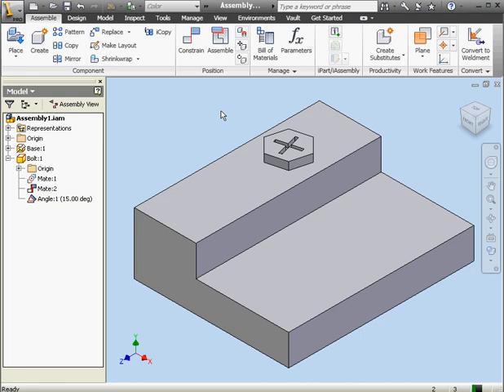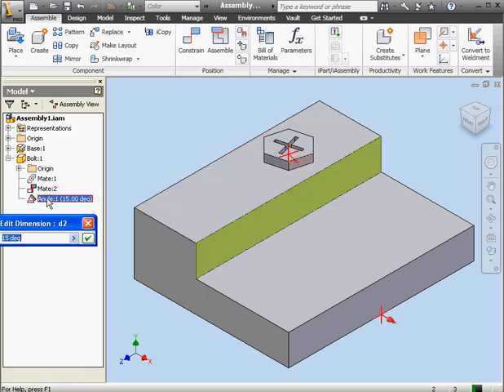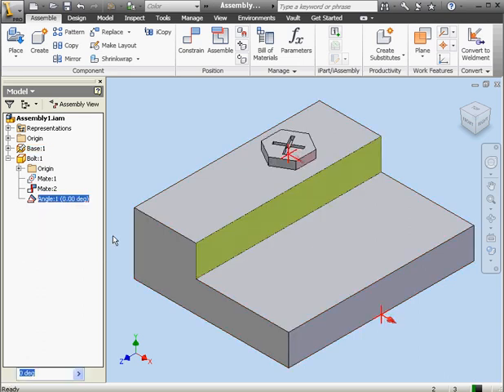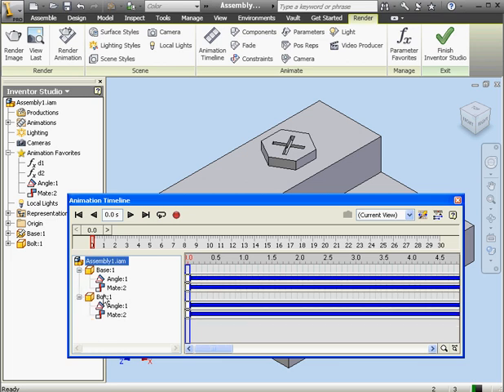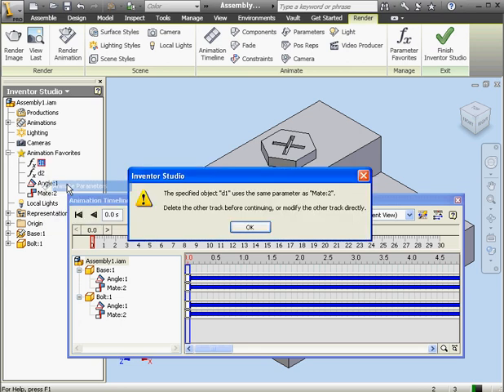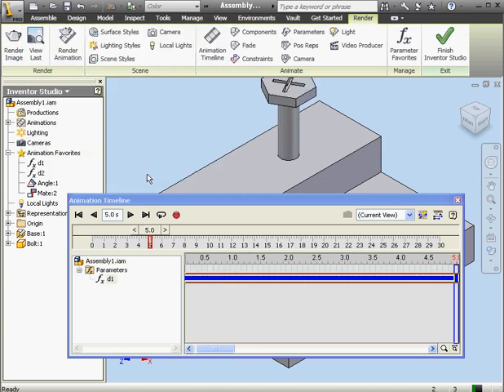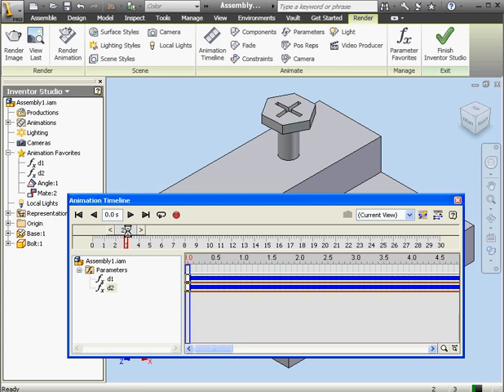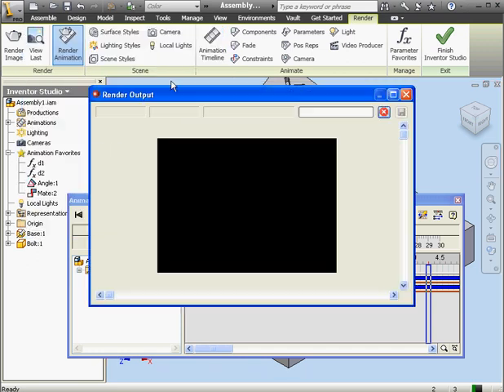AutoDesk Inventor Video Tutorial - Inventor Studio Video Tutorial - Animate Parameters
You can see all our courses online, download them or get them on disc.

In this video tutorial about AutoDesk Inventor, Inventor Studio, I show you how to animate various parameters for your presentation or video output. This video is from my course on Inventor Studio.

Filmed with AutoDesk Inventor - Inventor Studio 2011.